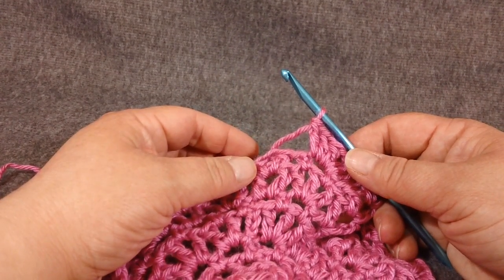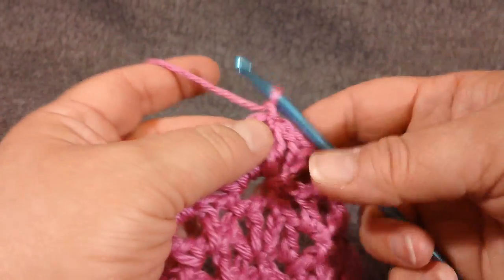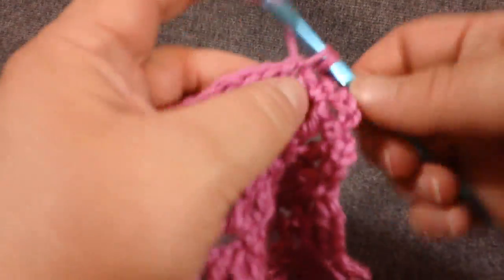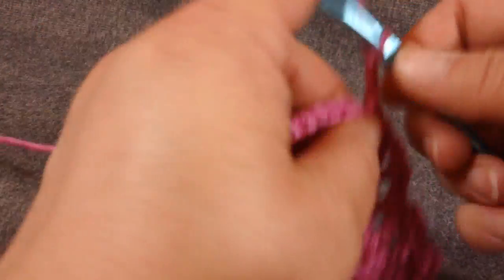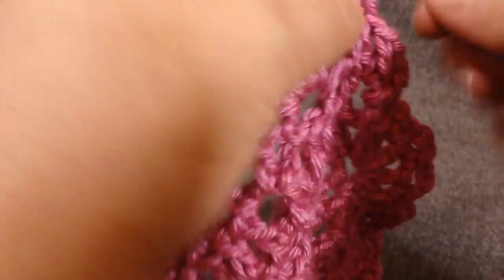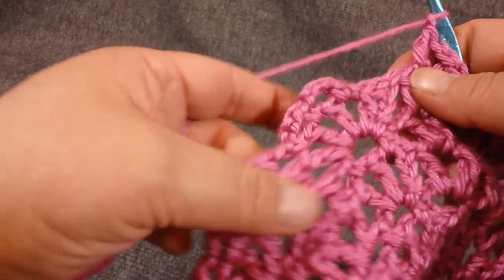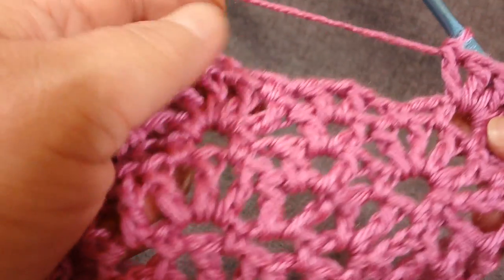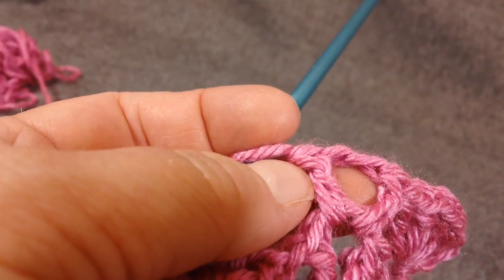Partial Tutorial for the Lacy Round Ripple Blanket part 3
You may leave feedback here but questions and general assistance queries will ONLY be answered through comments left on the pattern page, given above.